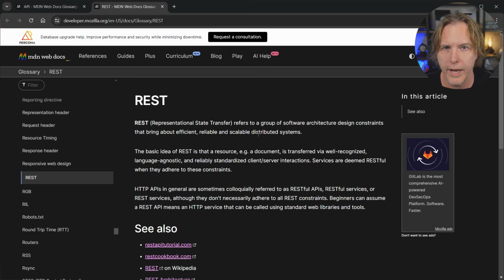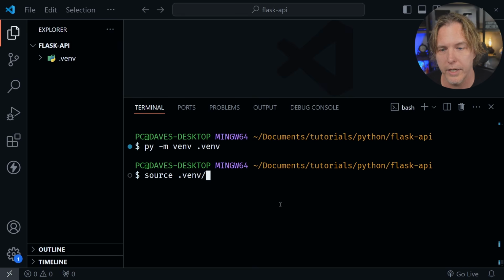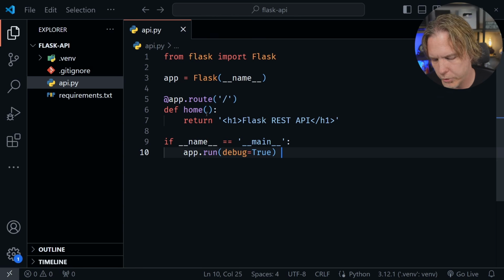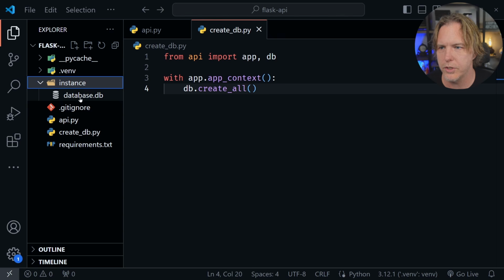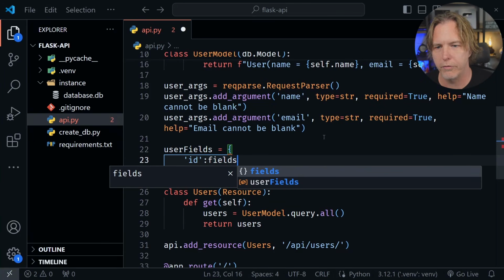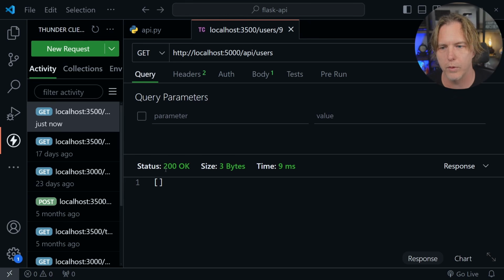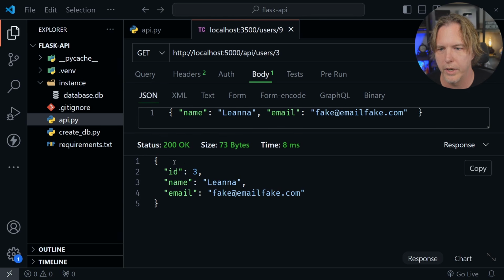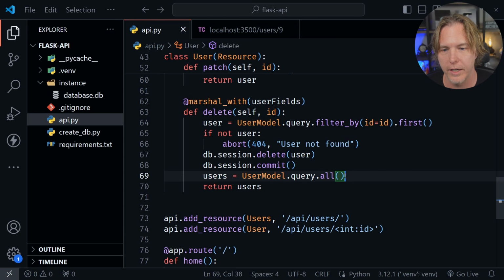Python REST API Tutorial for Beginners | How to Build a Flask REST API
In this Python REST API Tutorial for Beginners you will learn how to build a Flask REST API. A key skill for backend web development is learning how to build a REST API. I'll use Python with Flask to show you how.

(00:00) Intro
(00:12) Welcome
(00:38) Tutorial Prerequisites
(00:53) What is REST? What is an API?
(03:07) REST API Diagram
(04:27) Virtual Environment set up
(07:19) Install Dependencies
(09:56) A Simple REST API
(12:38) Modeling Data & Creating the Database
(17:19) Flask Restful
(18:26) Define args with RequestParser
(19:51) /api/users Resource Endpoint
(21:54) Marshalling / Serializable JSON Data
(24:00) POST Data
(30:17) /api/users/id Resource Endpoint
(33:22) Update & Delete Data

Was this Python REST API tutorial for beginners helpful? If so, please share.